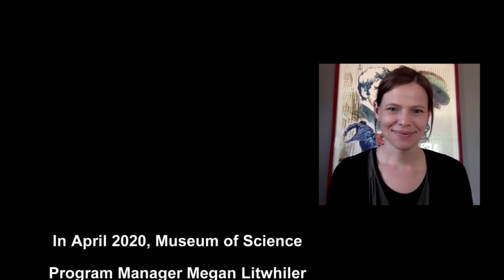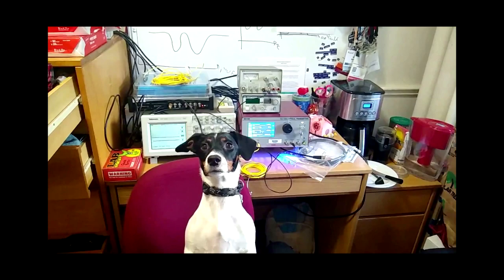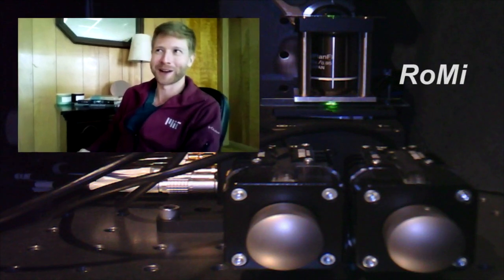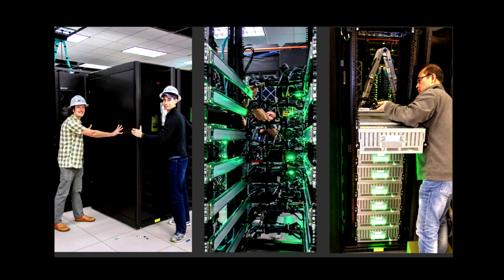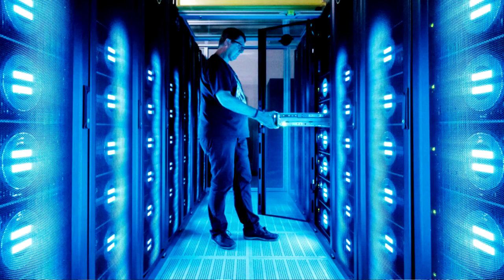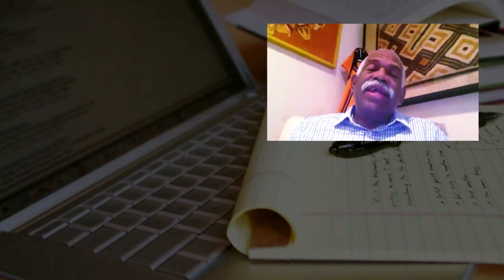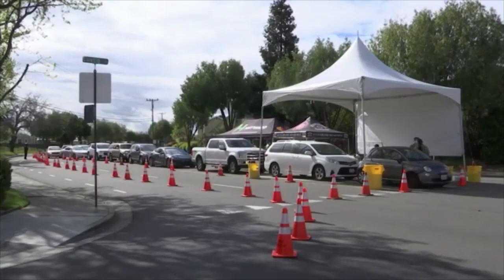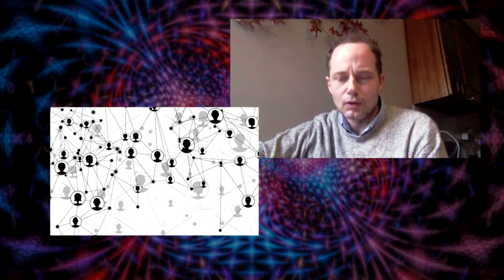LOCKED OUT OF THE LAB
In April 2020, Museum of Science Program Manager Megan Litwhiler put out a call to members and associates of  CIQM, the NSF Center for Integrated Quantum Materials.  She asked them to share their thoughts on being locked out of their labs during the COVID-19 pandemic. Three faculty members and two Ph.D. candidates responded...